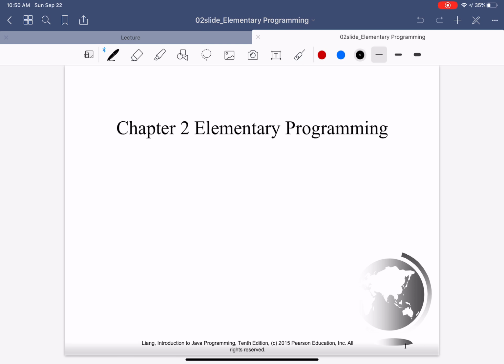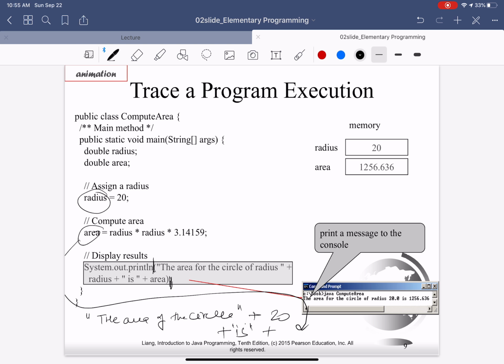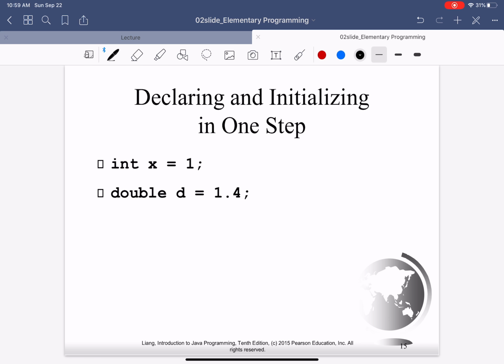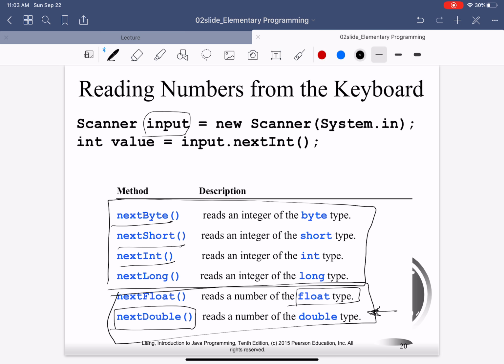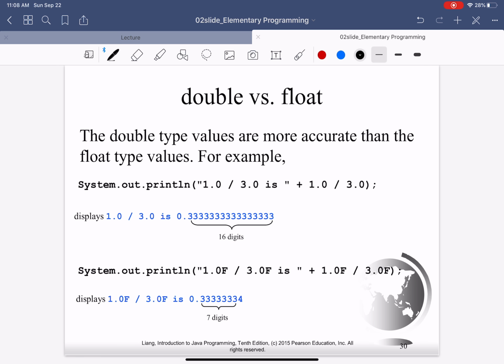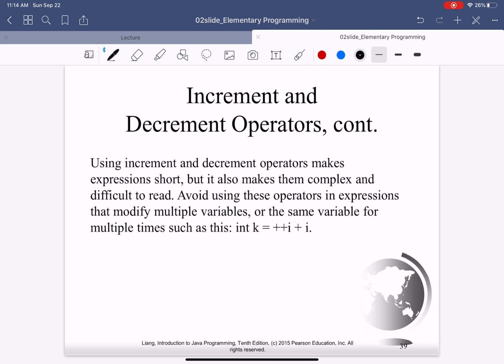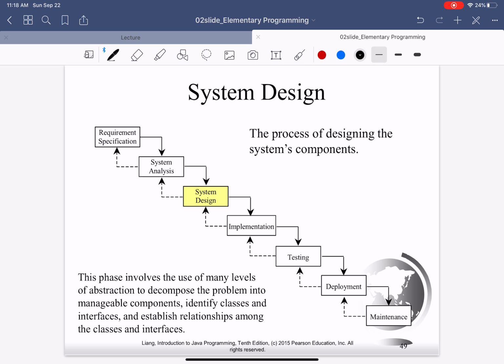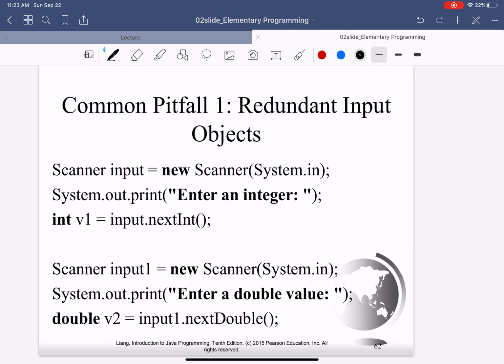Elementary Programming Java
Elementary Programming in Java